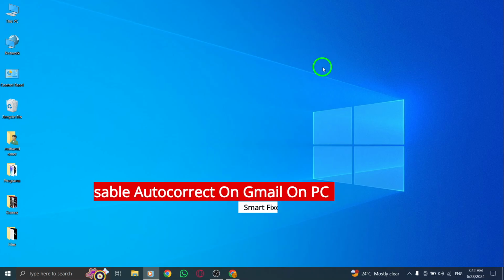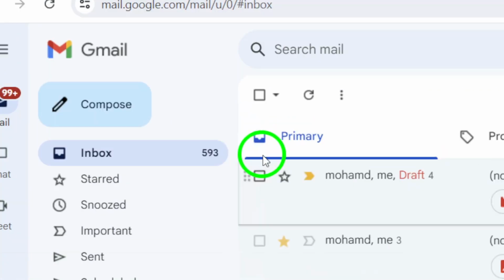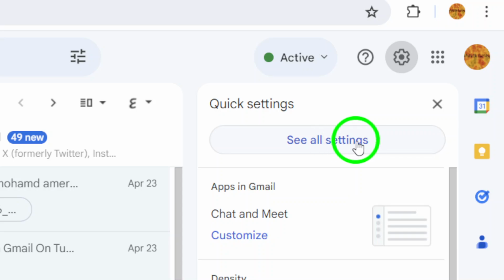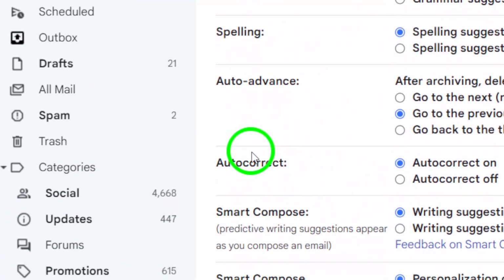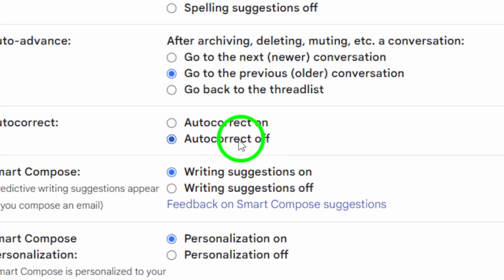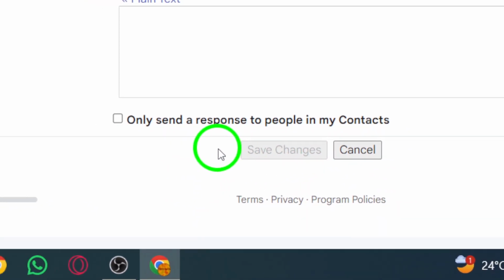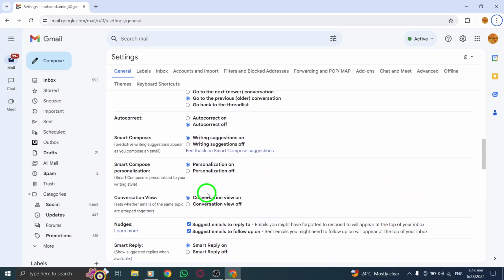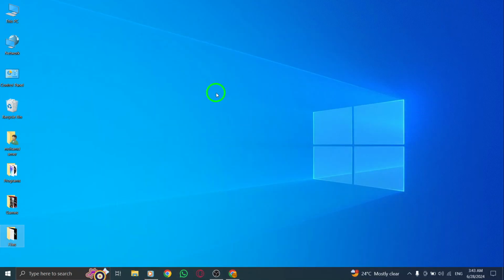How To Disable Autocorrect On Gmail On PC (New Update)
Learn how to disable autocorrect on Gmail on your PC with the new update. In this step-by-step tutorial, I will show you how to turn off autocorrect in Gmail settings so you can avoid any embarrassing typos. Follow these simple steps:

1- Open Gmail.com
 2- From the top bar, click on the gear icon.
3- Click on open all settings.
4- From General section, find Autocorrect.
5- Click on Autocorrect off.
6- Scroll down and click on Save Changes.
7- Confirm the step.

Say goodbye to autocorrect mishaps and take control of your emails on Gmail.